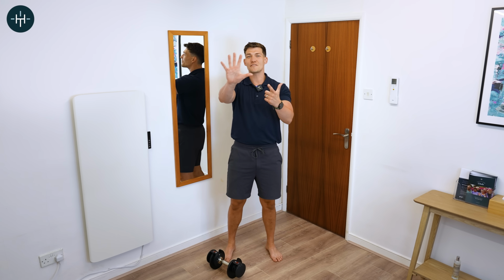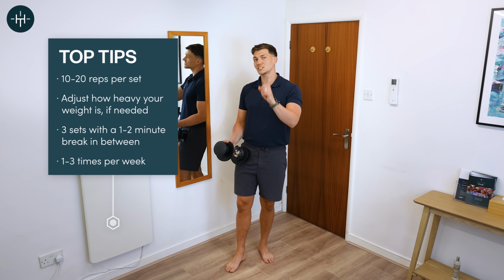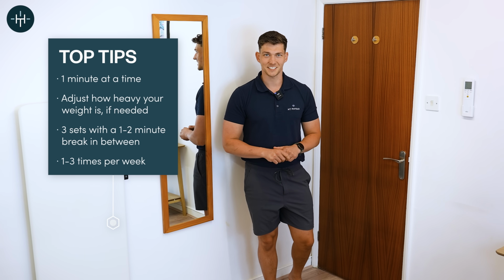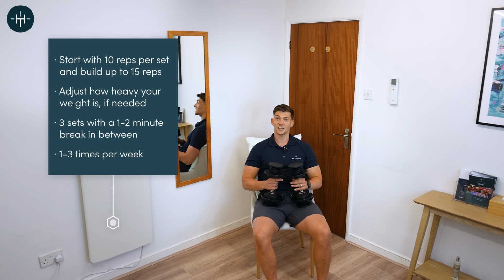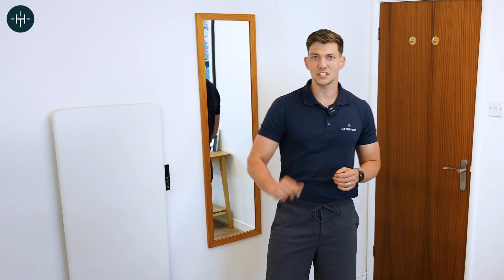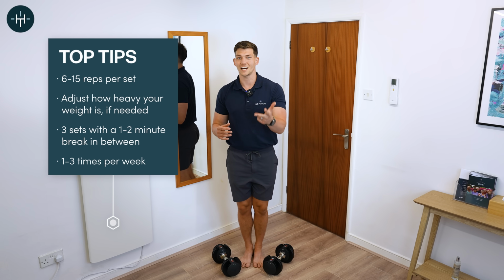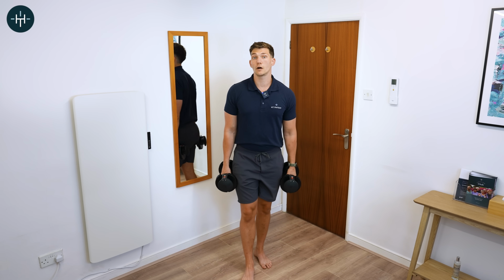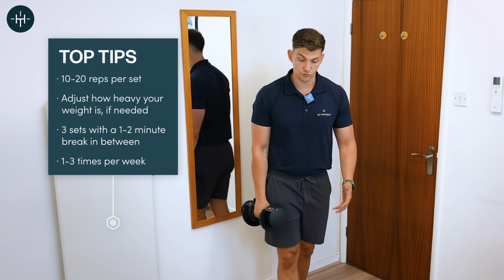The ONLY Dumbbell Routine You’ll Ever Need (50+ Muscle Builder)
• Get your 100% free Stronger for Life Roadmap exercise guide

In this video, Farnham's leading over-50s specialist physio, Will Harlow, reveals 7 of the best dumbbell exercises for seniors. This video is perfect for seniors and ages 50+.